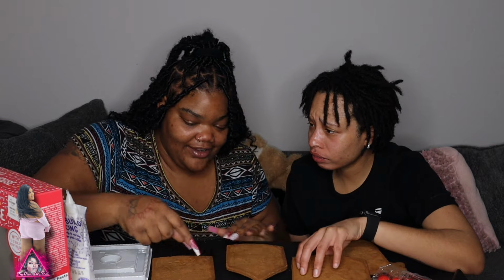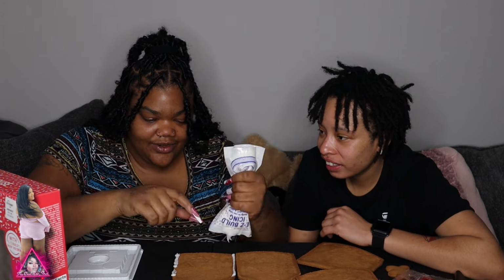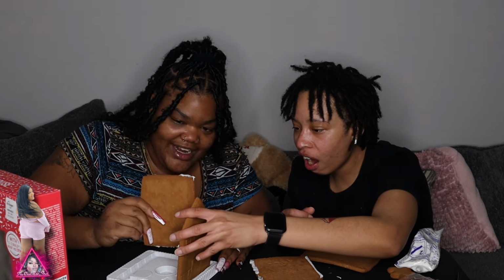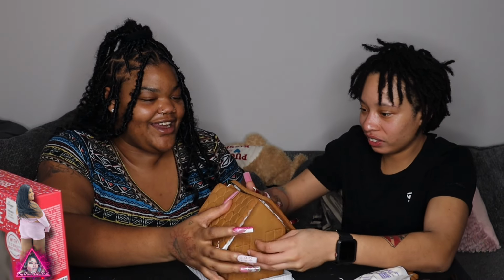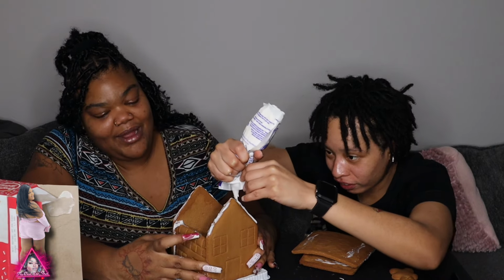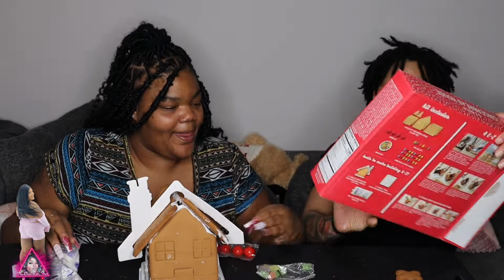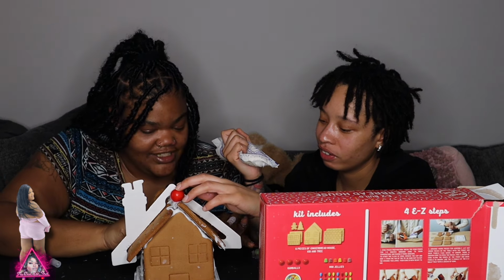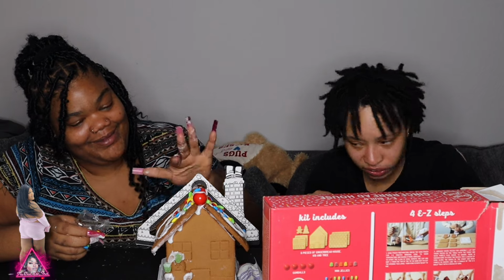VLOGMAS DAY 17 |MAKE A GINGERBREAD HOUSE WITH US | FAIL 😂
Wassup KPNation , it’s ya girl! Back again with another Bangerrrrrr!!

Vee: whit3boi_rick
Business IG: KreShaisKitchen